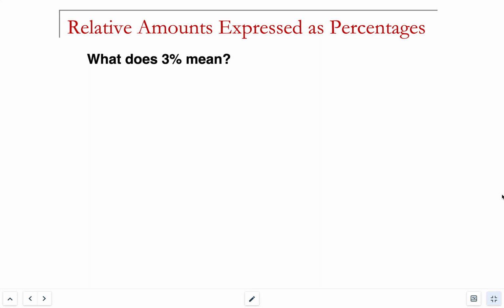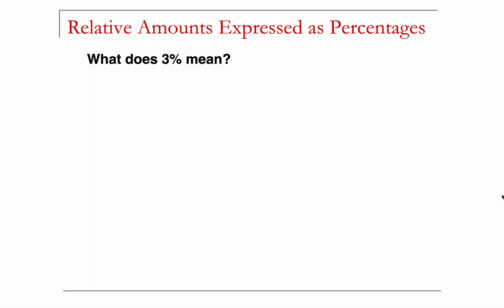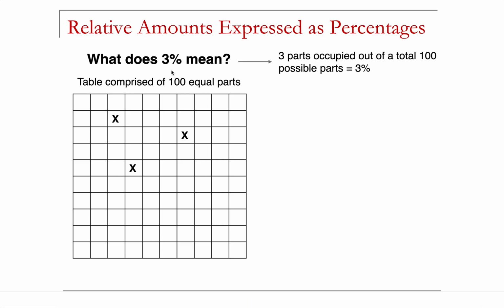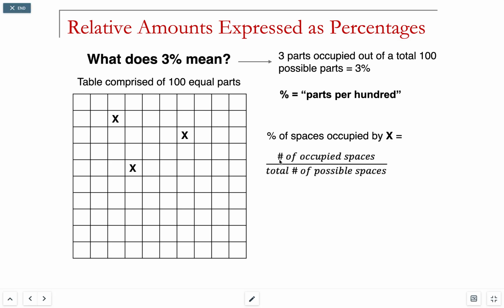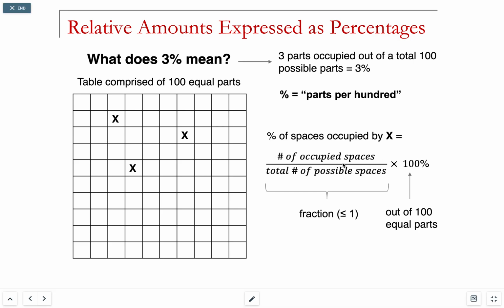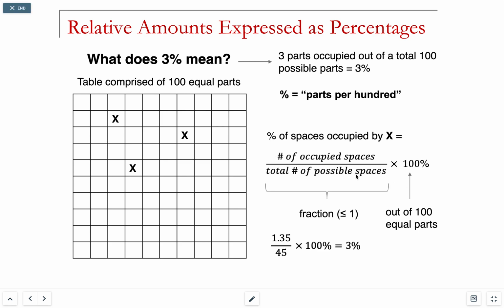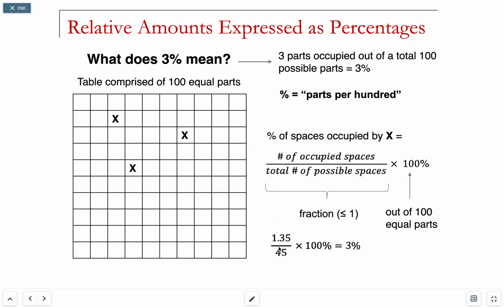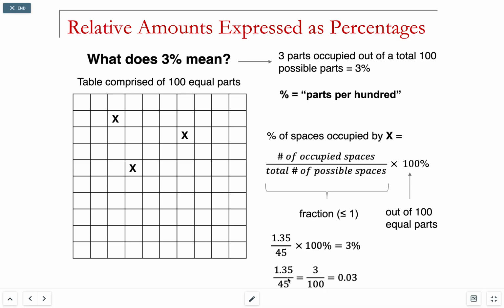2.3 Isotopes - Fraction Concept Expressed as Percentage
Explanation of fractions represented as percentage.
What does percentage mean?